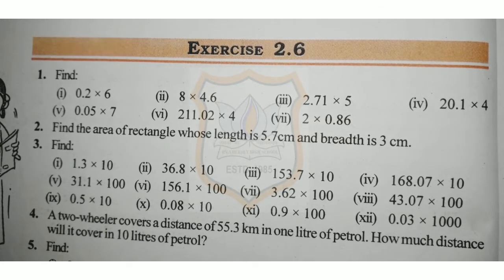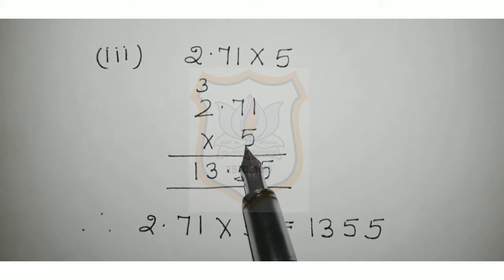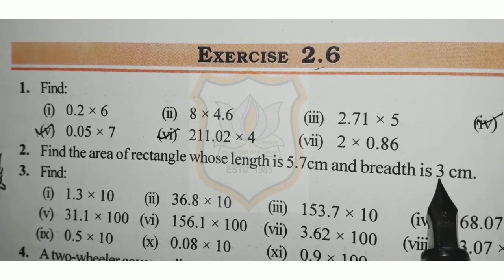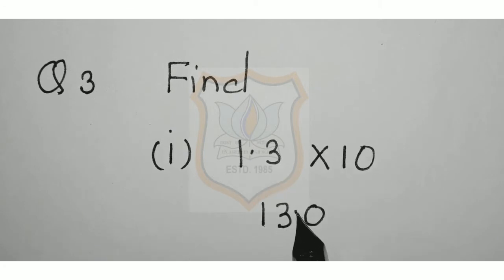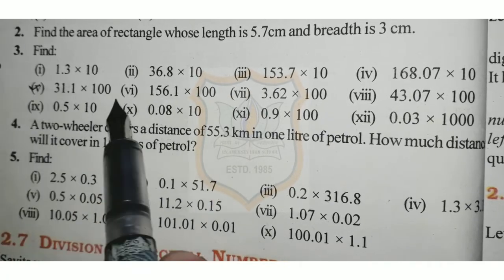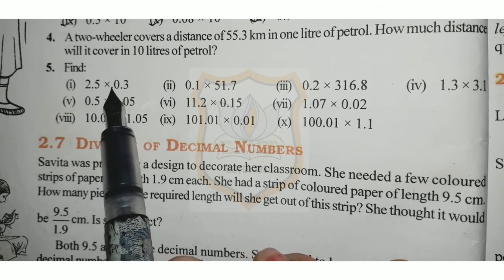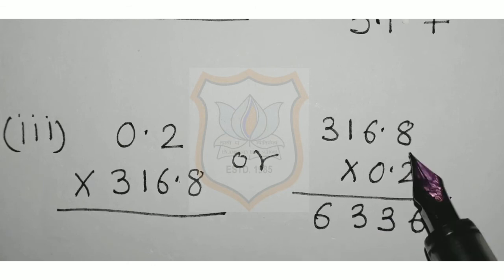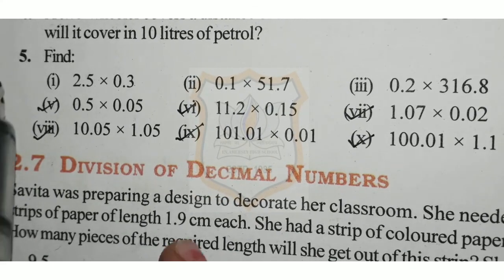Std-VII Maths Ch-2 (Continued)